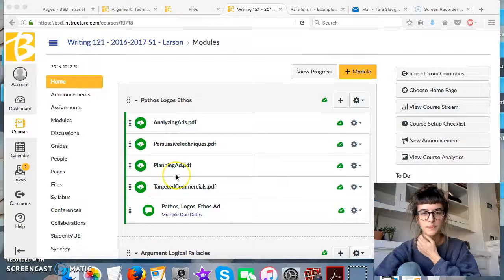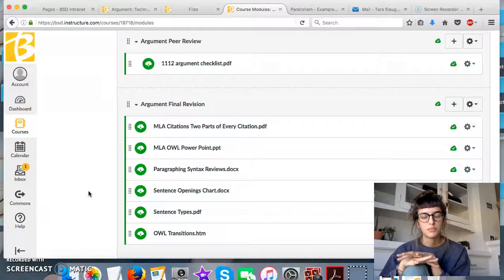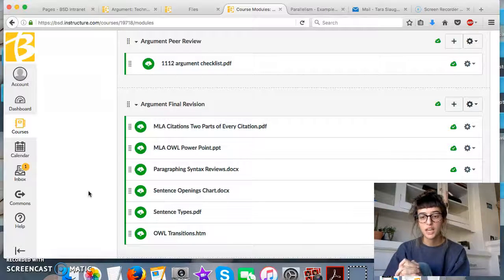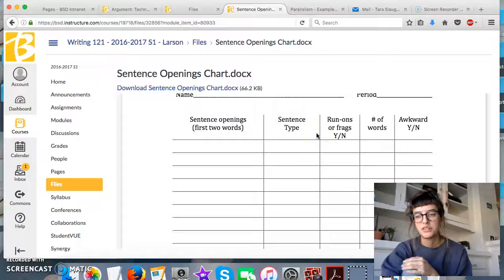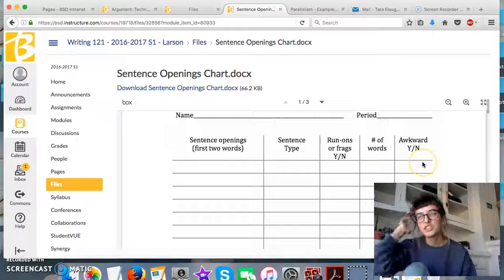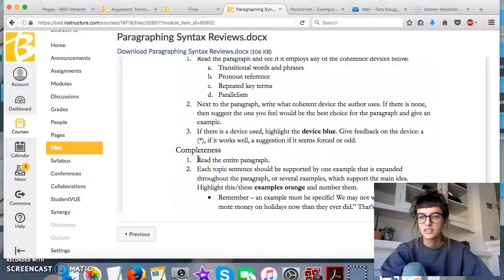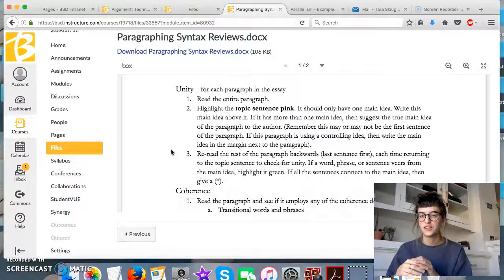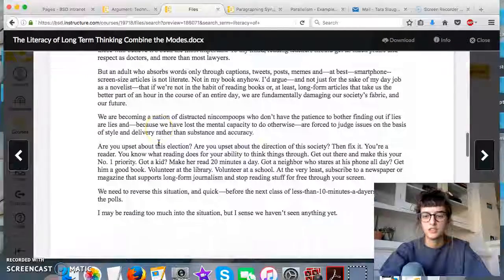Syntax & Paragraphing I